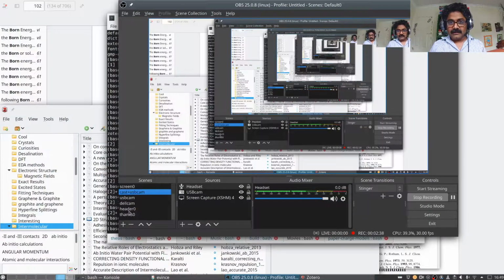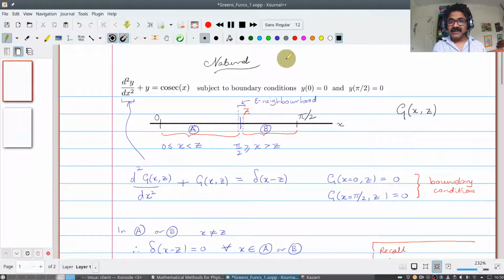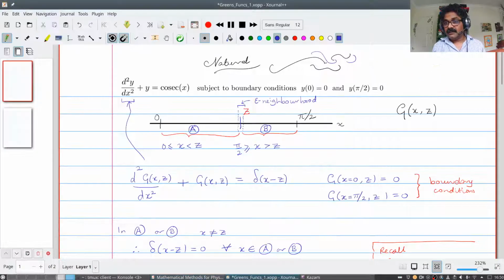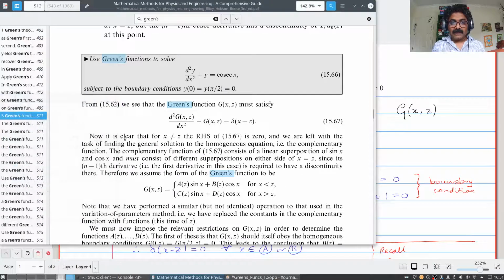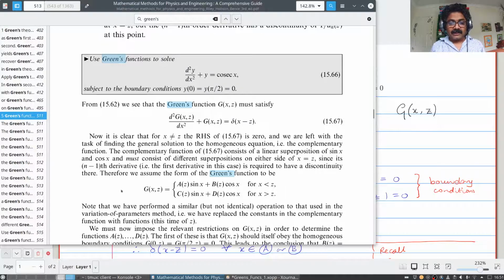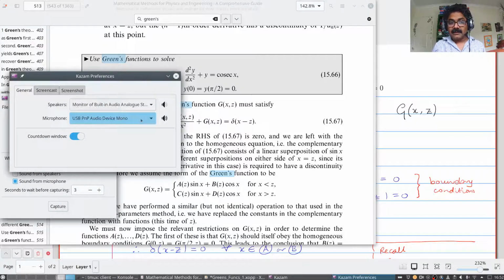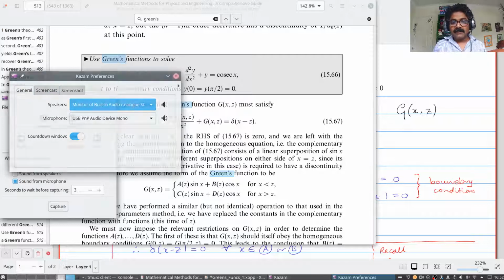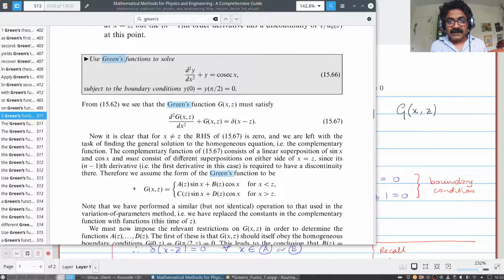OnlineTeaching : Your First Screen cast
This is a short tutorial on how to make a screen-cast with Kazam (on Linux). I talk you through the set-up I have used, the pit-falls of recording, and show you a sample recording.

Apologies: First of all, my camera has a rather low frame-rate and really excessive tearing, so watching me (who wants to!) is painful. Also, only after the recording was made did I realise that the video I played back during the recording did not have its soundtrack picked up (as it went to my head-set). So there is a period of silence towards the end. But I assure you, the actual video recorded by Kazam did have a soundtrack.